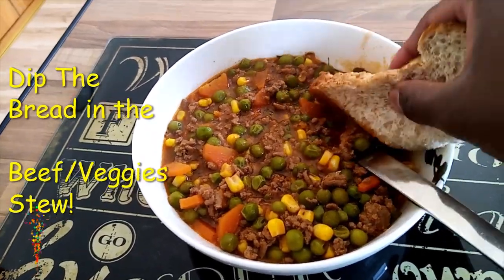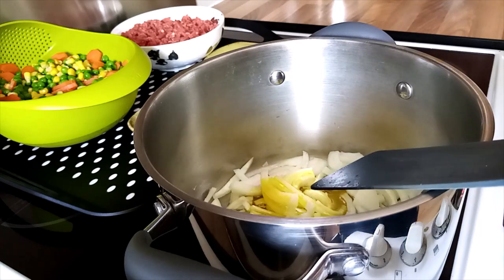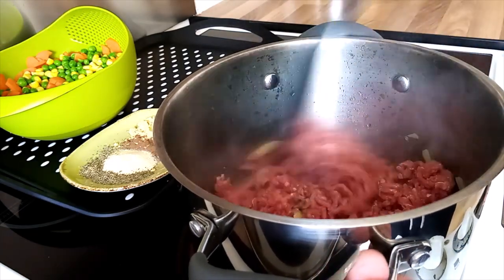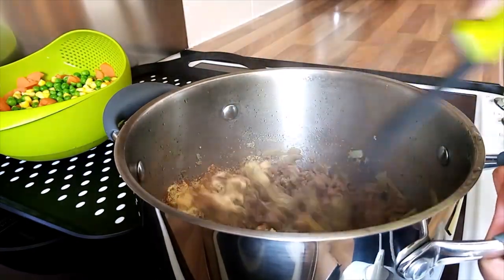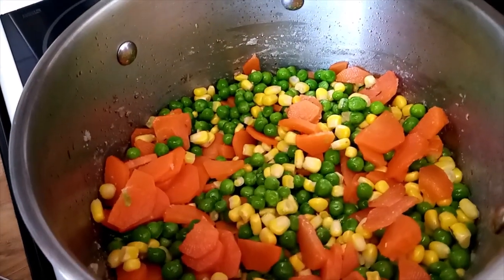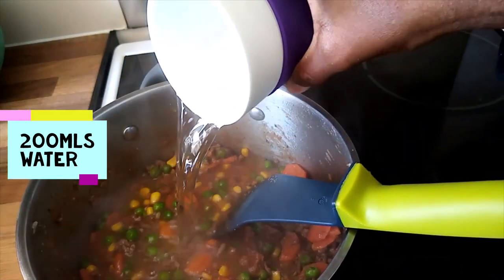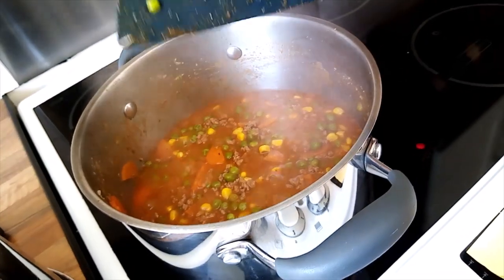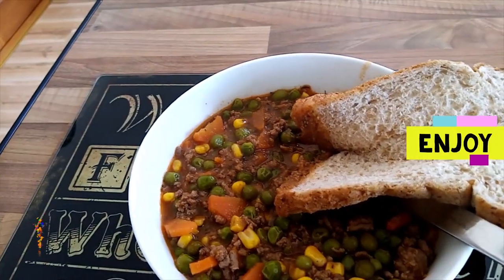Beef Minced Vegetables Stew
Delicious and nourishing Beef Mince Vegetables stew. Healthy food that warms your body. Trust me, If you are cold, hungry & stressed, Make/Cook yourself Beef/vegetables stew and you will reward yourself and be more than relaxed  and happy after eating it.

Ingredients Used:
Beef Mince 250 grams
Mixed Vegetables 250 grams
Ginger Powder 2 Teaspoon
Garlic 2 Teaspoon
1 Onion
Cooking Oil
Water 200mls